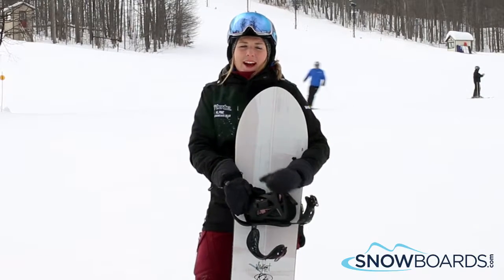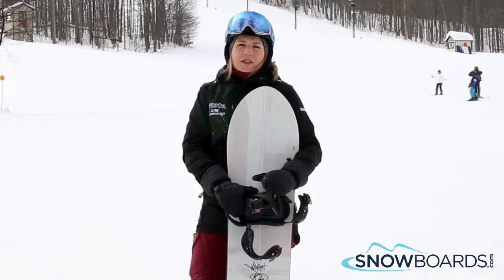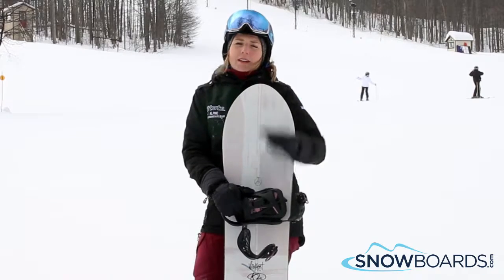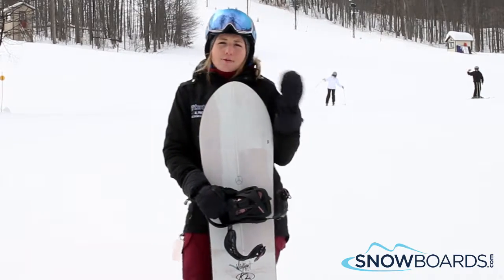Kelsey's Review-K2 Wildheart Snowboard 2017-Snowboards.com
The new K2 Wildheart comes from an all new breed of all-mountain freeride boards that are all the rage this season. The Wildheart is a Volume Shape Shifting board that feels very surfy and highly maneuverable, that allows you to downsize your board by 5-7 centimeters. A Bambooyah Blend in the core uses bamboo that has a very lightweight feeling that is loaded with snap as you surf down a steep bowl. The Wildheart uses a Carbon Web Construction that extends past the contact points to increase the amount of edge hold you have on firm snow, and responsiveness at high speeds. The All-Terrain with Camber Baseline and the Tweekends give you the grip and rebound on the snow when you want it, but still feels easy to maneuver in any terrain or snow condition you will find on the mountain. Ladies it is time for you to join the revolution in volume shifting boards, get wild with the K2 Wildheart.